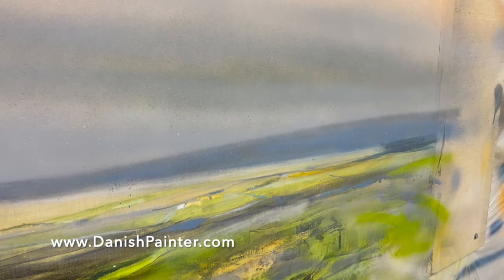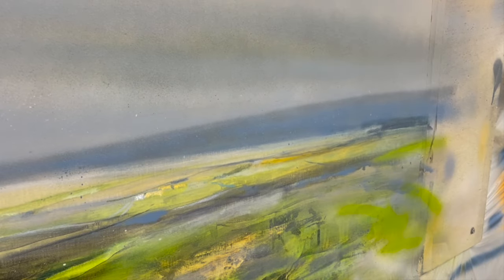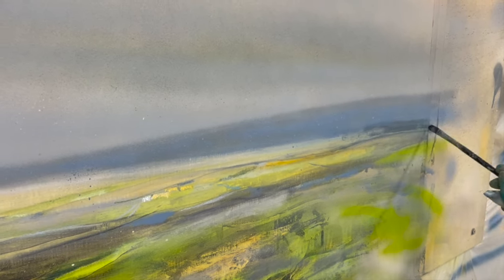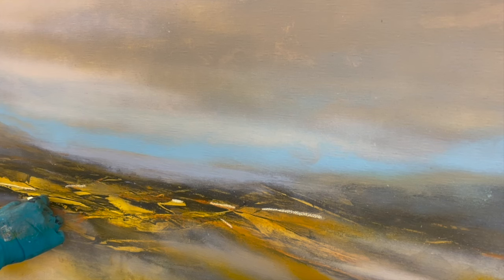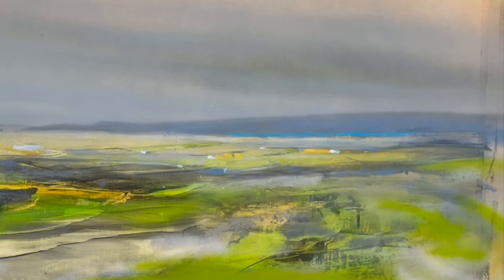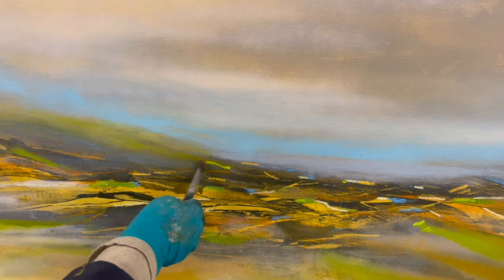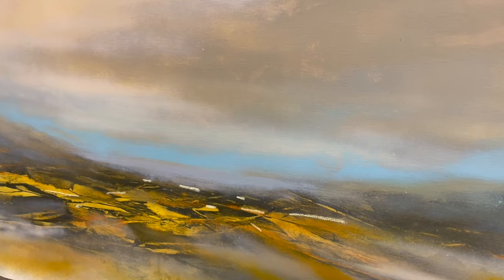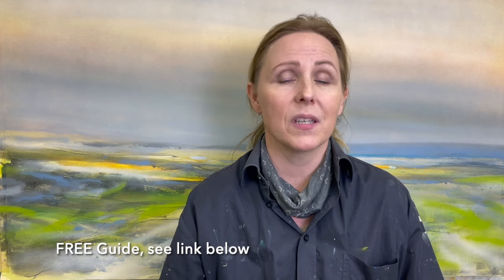Edit Acrylics With Confidence & NO Regrets!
In this video I want to show you a way to try out your idea without any risk of ruining your painting.
Sometimes I want to use intense color but I don't want to use my acrylics and commit just yet. Using soft pastels I can try it out without any risk.
As we know acrylics dry quickly, are difficult to remove so I might get into trouble if the mark does not work out. Soft pastels on the other hand are easy to add work with - and they’re just as easy to remove if I don’t like what I did. Let me show you why this is a brilliant idea!